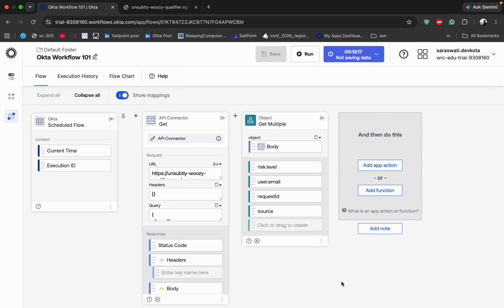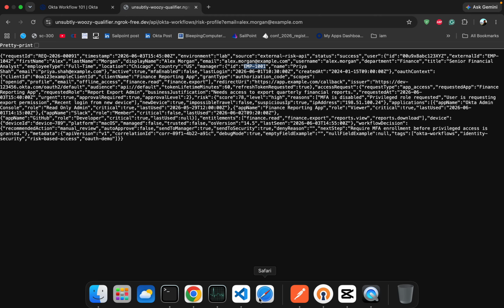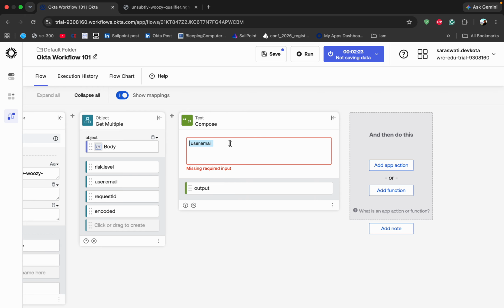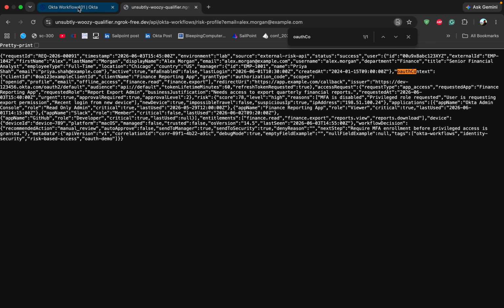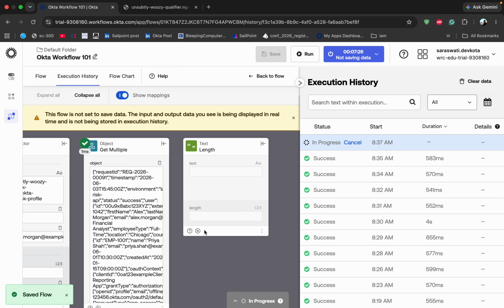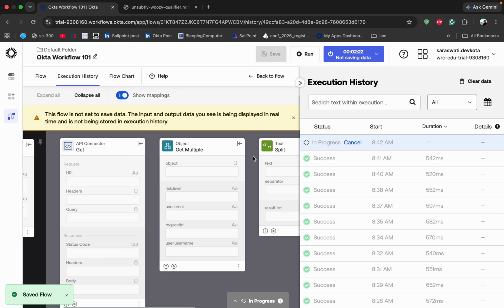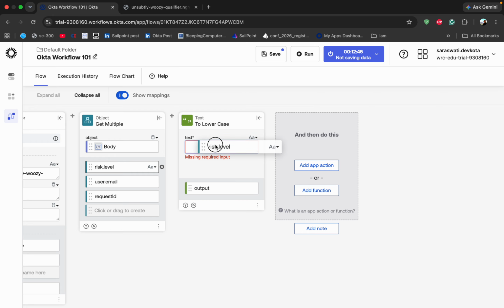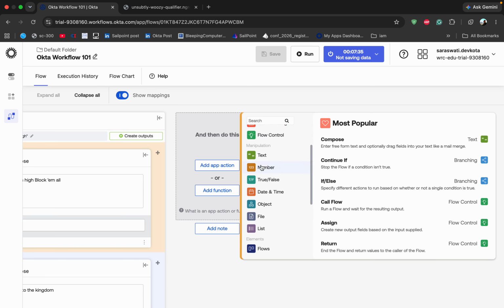Okta Workflows Text Functions Explained: Format, Extract, Replace, Split & Base64 Encode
In this video, we deep dive into Okta Workflows Text Functions and learn how to clean, format, extract, encode, decode, and transform text values inside an Okta Workflow.

This is part of my Okta Workflows Control In Depth series, where I explain Okta Workflow functions using real IAM, Identity Security, API, JSON, and automation use cases instead of random examples.

In this tutorial, I use a realistic external REST API response that returns user identity data, risk level, MFA status, OAuth context, application access request details, and workflow decision data. Then I show how Okta Workflows text cards can help transform that raw API response into useful workflow outputs.

We cover practical use cases for Okta Workflows Text Functions such as:

* Extracting initials from first name and last name
* Formatting user-facing approval messages
* Building review codes from request IDs
* Finding keywords inside requested roles
* Replacing or cleaning text values
* Splitting text values
* Combining multiple text fields
* Encoding and decoding values with Base64
* Preparing clean text output for Slack, email, Google Sheets, tickets, and API calls

Instead of only explaining what each card does, I show how these text functions can be used in real identity automation scenarios.

Example scenario:

A user requests access to a Finance Reporting App. Okta Workflows calls an external risk API and receives a JSON response with the user’s email, department, MFA status, risk score, requested app, requested role, and approval decision. We then use Text Functions to transform those values into clean messages, review IDs, encoded audit context, and readable workflow outputs.

This video is useful for anyone learning:

Okta Workflows, Okta Workflow Functions, Okta Text Functions, Okta API Connector, Okta JSON parsing, IAM automation, Identity Security automation, REST API integration, OAuth automation, access request automation, and workflow automation.

If you are an IAM Engineer, Identity Engineer, Okta Administrator, Okta Consultant, IGA Engineer, Security Engineer, or preparing for Okta certifications, this video will help you understand how to use Okta Workflows Text Functions in a practical way.

This is not just a basic Okta Workflows tutorial. The goal is to teach how to think like an Identity Engineer and use Okta Workflows to build clean, reusable, and meaningful automation logic.

Series:
Okta Workflows Control In Depth

Okta Workflows Text Functions Deep Dive: Format, Extract & Transform API Data